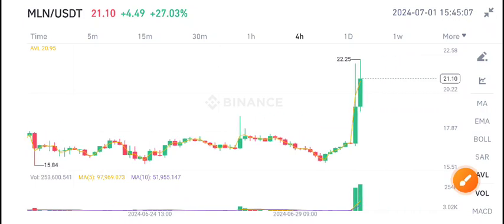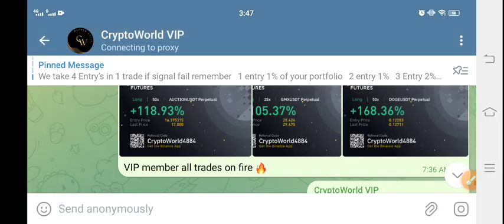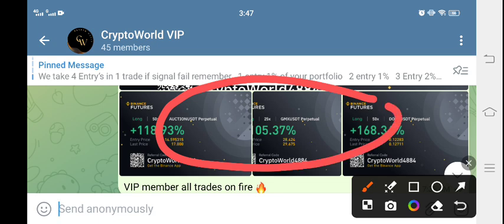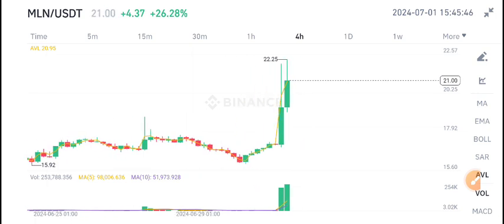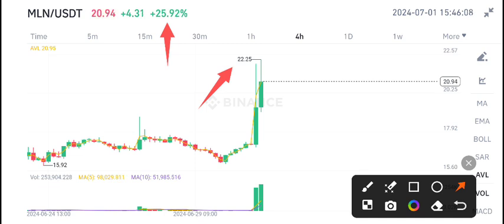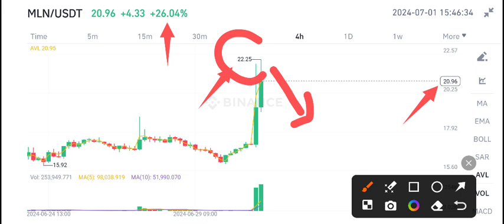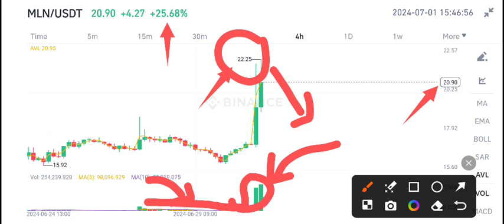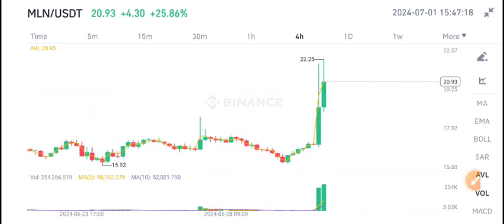MLN Coin Urgent News! Enzyme MLN Price Prediction! MLN Crypto Today News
Queries Solved:
1.  today target
2.  price today
3.  price prediction
4.  token today target